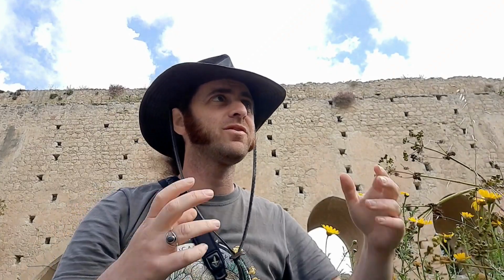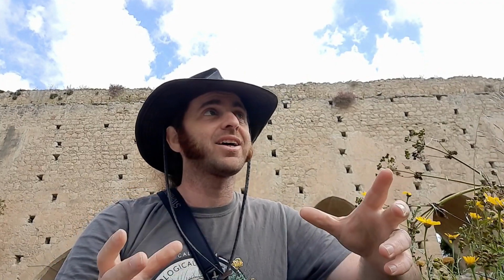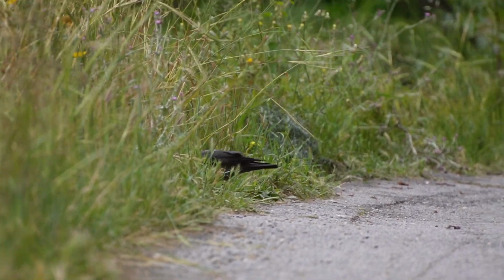Western Jackdaws in Greece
The Western Jackdaw (Corvus monedula) is one of my favorite European corvids, and since I was visiting Greece, I wanted to share this fun, curious, and charming bird with you. In this video, I talk about several aspects of this bird's biology and behavior. I hope you enjoy it!

And what do you think of my new intro?

Thanks for visiting my channel! If you would like to see more of what I am up to, here are some ways to connect!

Video edited by Grace F. Haiman